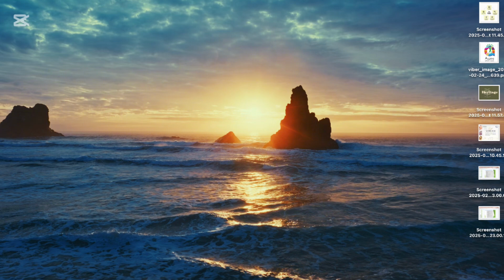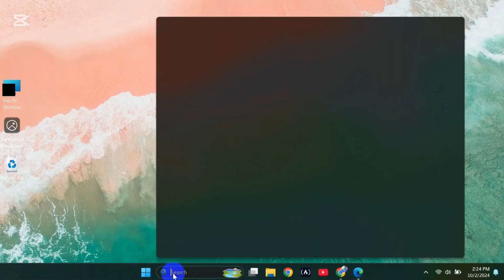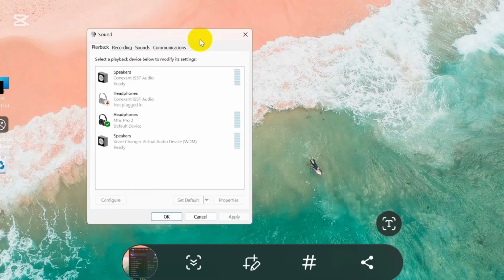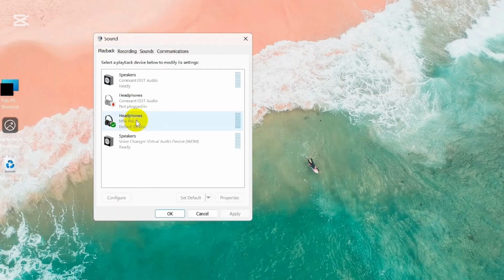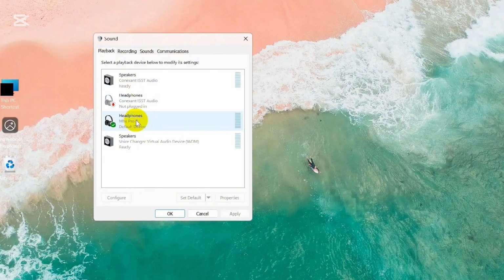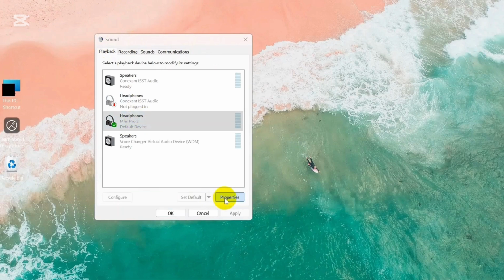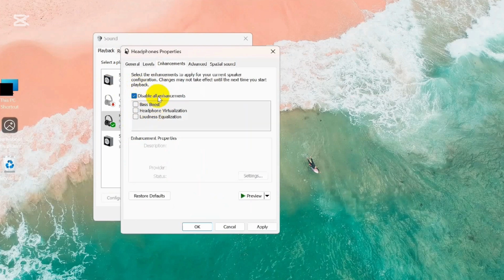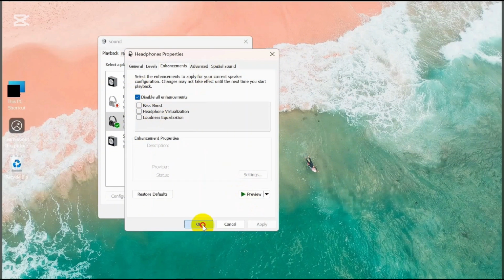How to Fix Bluetooth Delay in Windows 10 and 11?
In this video, you’ll learn how to fix Bluetooth audio delay and lag issues in Windows 10 and Windows 11. This is a common problem many users face when using wireless headphones or Bluetooth speakers, particularly during media playback or online meetings. Audio delay can occur due to outdated drivers, incorrect settings, or enhancement features interfering with sound transmission. This step-by-step guide explains how to quickly adjust your sound settings to reduce or eliminate Bluetooth lag.

Start by opening the Windows search bar, located on the taskbar. In the search field, type `mmsys.cpl` which opens the classic Sound control panel. This shortcut gives direct access to your system’s audio settings. Once the window opens, go to the “Playback” tab and find your connected Bluetooth headphones or speaker. Select the device and click “Properties” at the bottom right of the window, or right-click on the device and choose “Properties” from the context menu.

In the new window that appears, navigate to the “Enhancements” tab. This tab contains various audio effects that Windows may apply by default to improve sound quality. However, these enhancements can sometimes cause audio lag, especially on Bluetooth devices. Check the box that says “Disable all enhancements.” Once selected, click “Apply” and then “OK” to save your settings.

After completing these steps, test your Bluetooth audio to see if the delay has been resolved. This fix is effective on both Windows 10 and Windows 11 systems, and it does not interfere with your device’s general audio functions.

Timestamps:
0:00 Introduction
0:14 Open sound settings via mmsys.cpl
0:30 Select Bluetooth headphones and open properties
0:47 Disable all audio enhancements
1:05 Save settings to fix lag
1:11 Conclusion